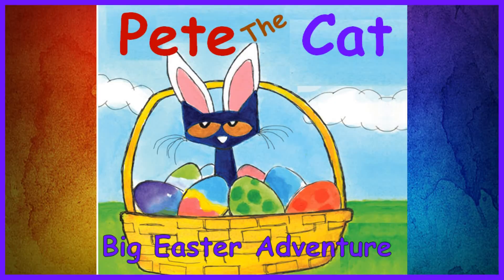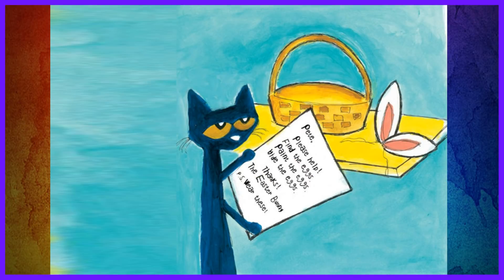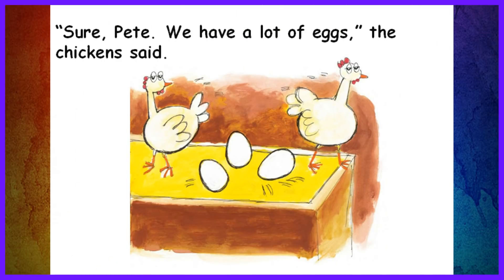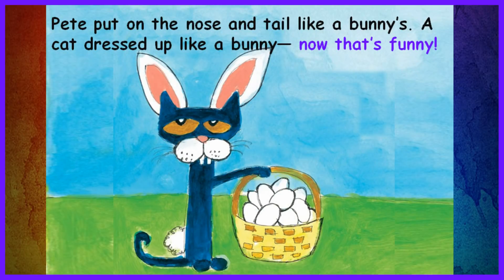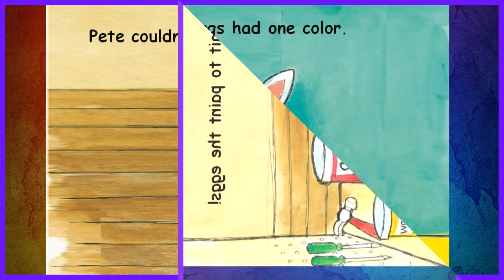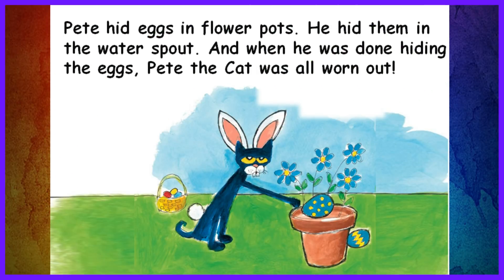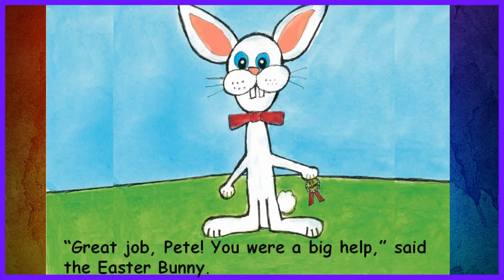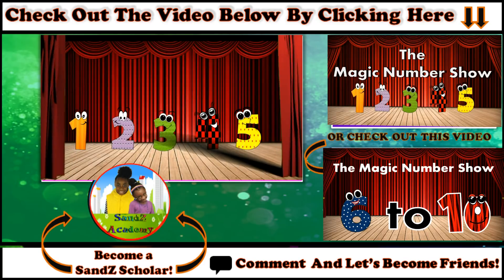PETE THE CAT READ ALOUD BOOK FOR KIDS: EASTER BOOK FOR KIDS! - LEARN TO READ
Join Pete the Cat as he goes on a FUN Easter Egg Adventure with the Easter Bunny and some friendly chickens!

Great Easter Book for Kids!!